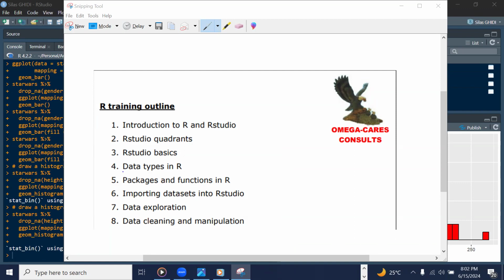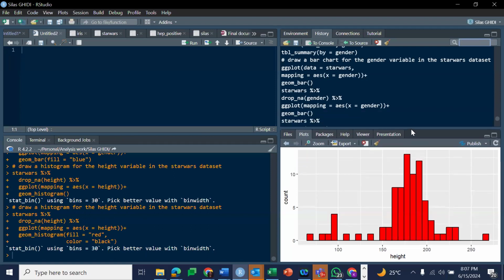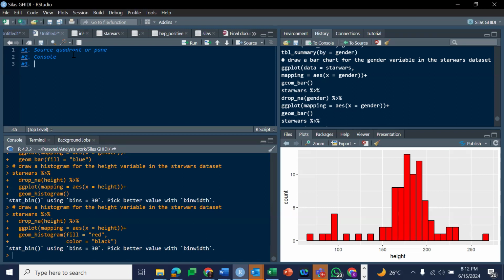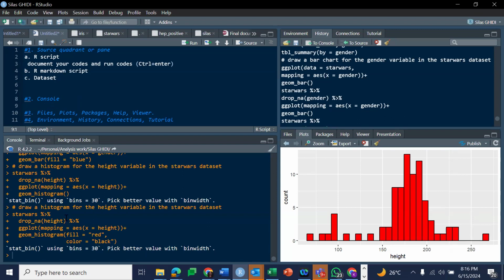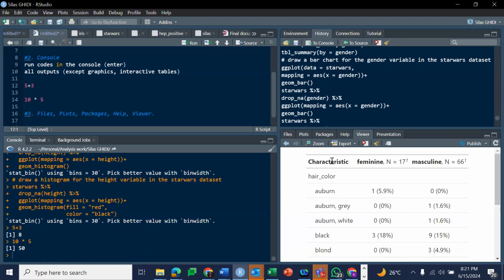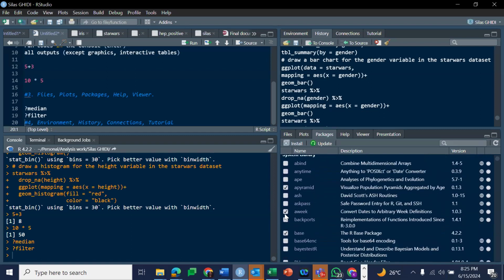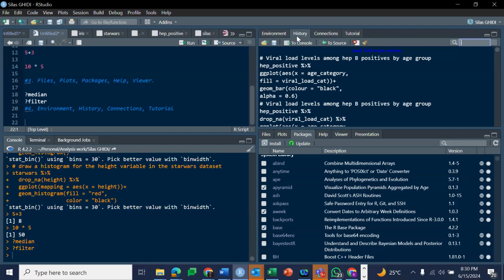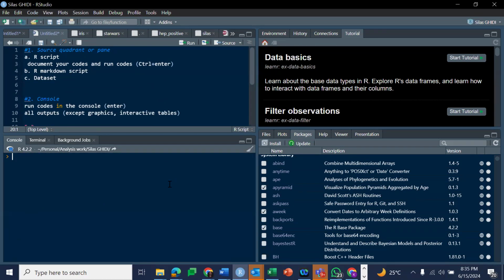Introduction to Rstudio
This video briefly describes the Rstudio environment, its component four quadrants (panes) and what each quadrant signifies.